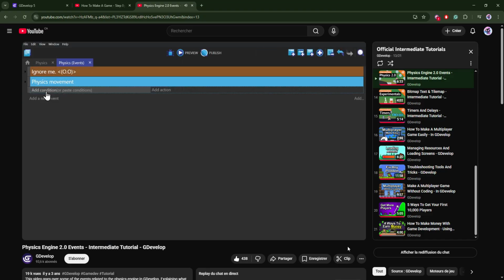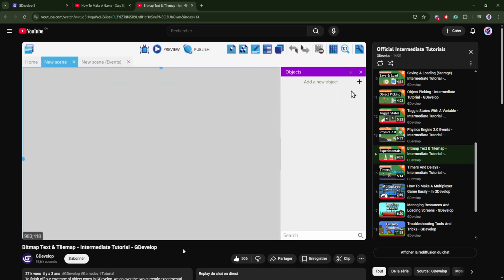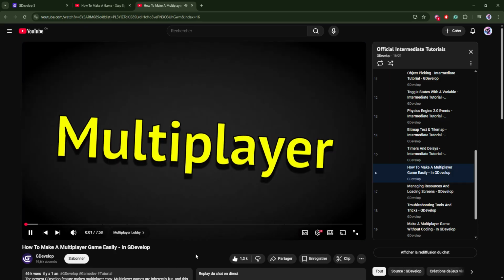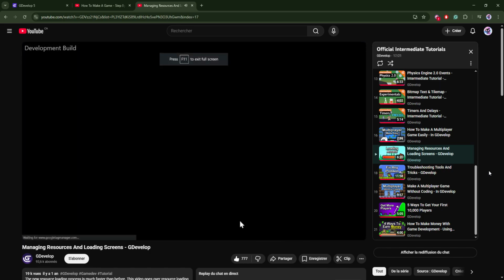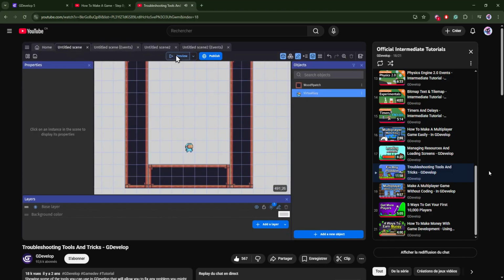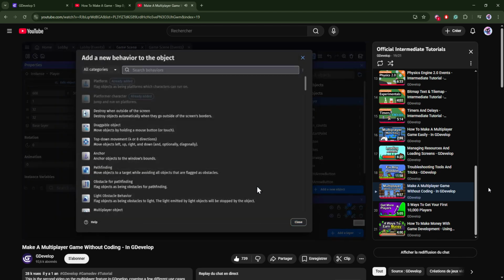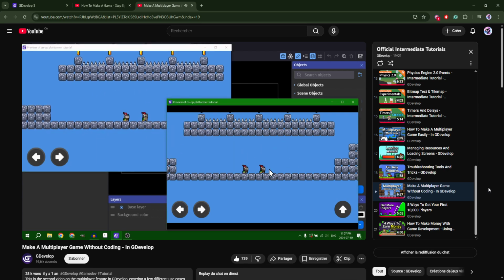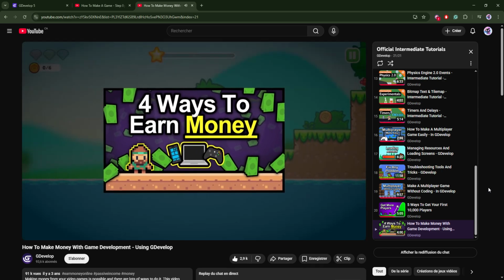Phase apprentissage - GDevelop 5 - 05